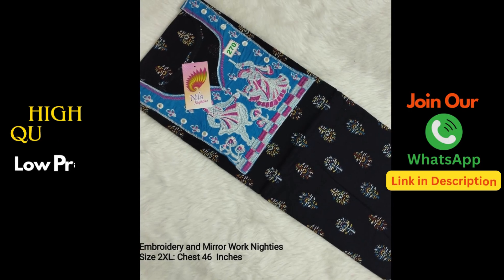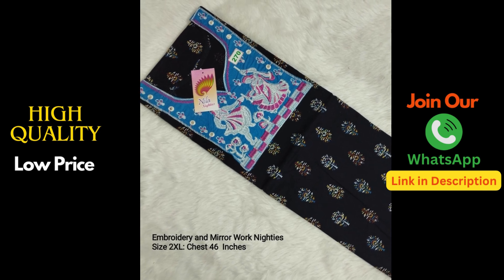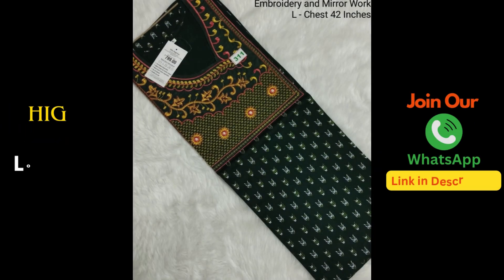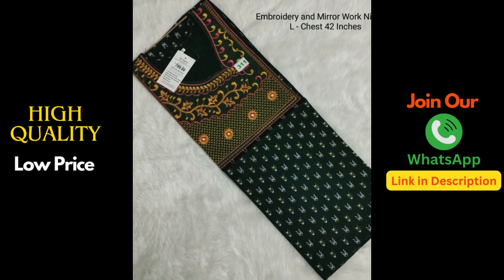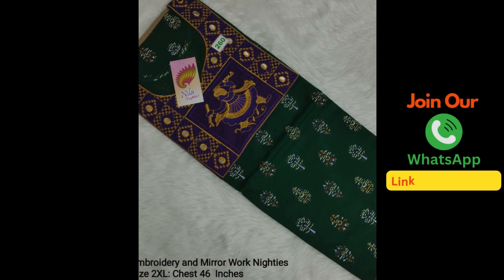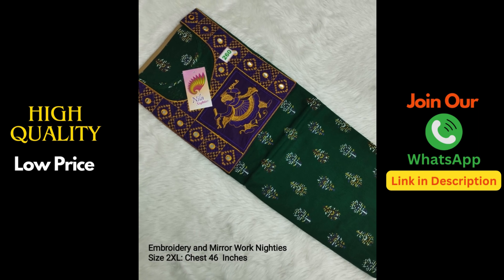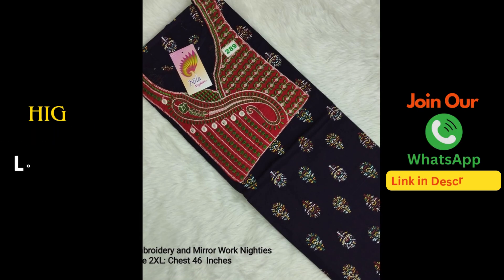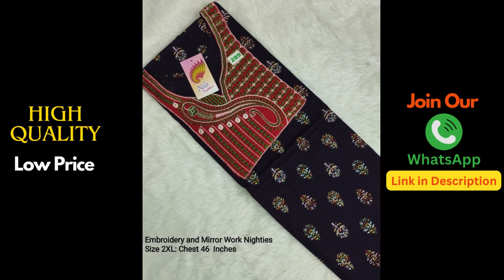Daily Wear Nighties 100% Pure Cotton 104 | Nighty | R Fashion Colors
We are dealing with Top Branded Cotton Nighties

Only Online Shopping Available. No Direct Visit. No COD.